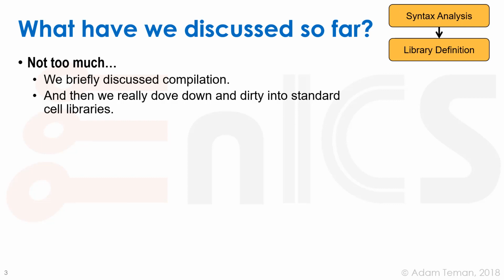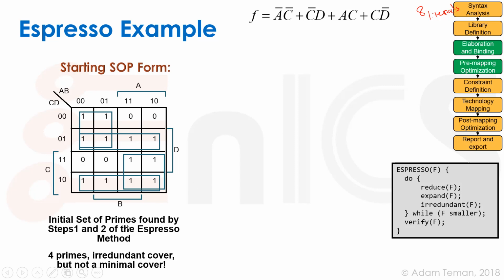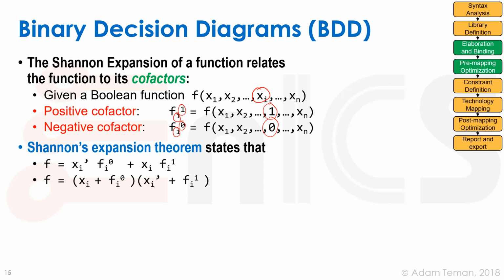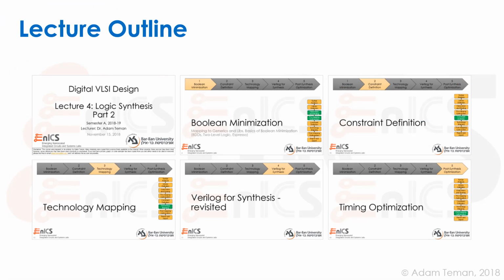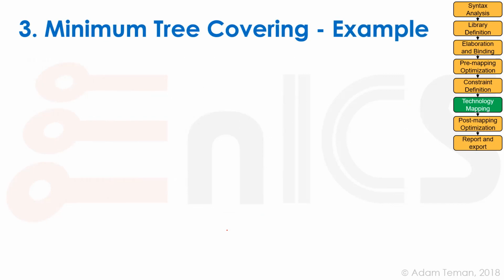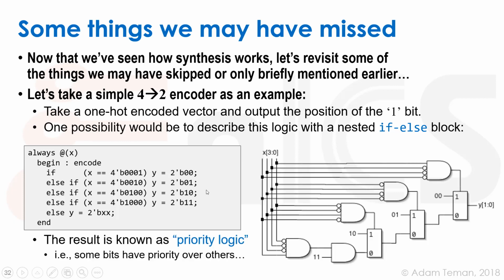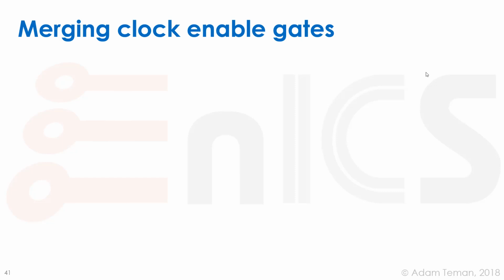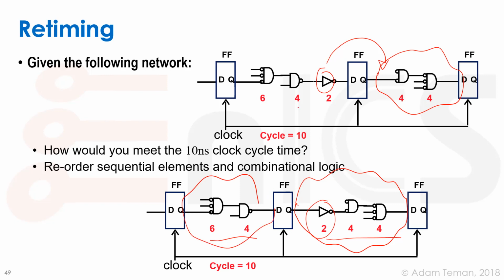DVD - Lecture 4: Logic Synthesis - Part II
Lecture 4 continues the discussion about logic synthesis, focusing on the algorithms and mechanics that enable logic synthesis and timing optimization.